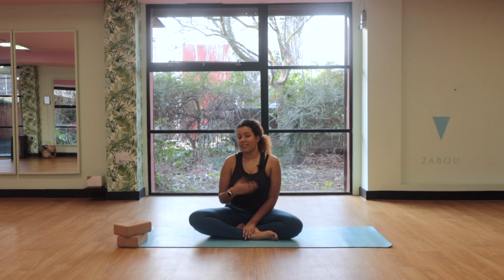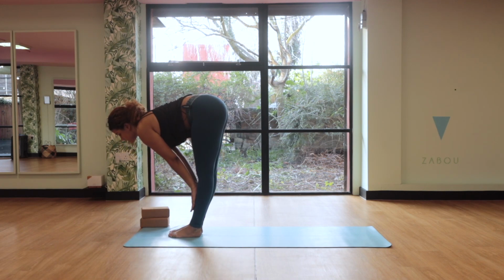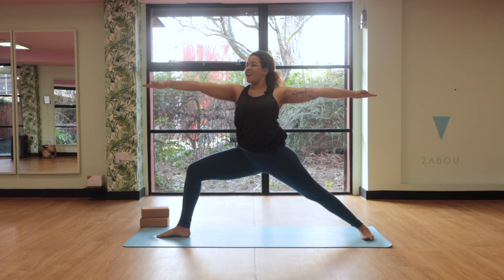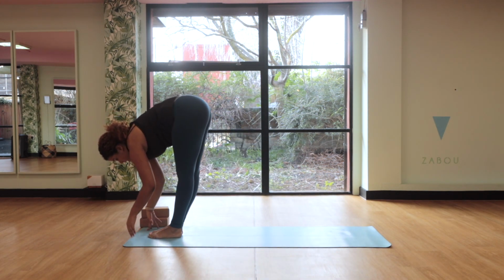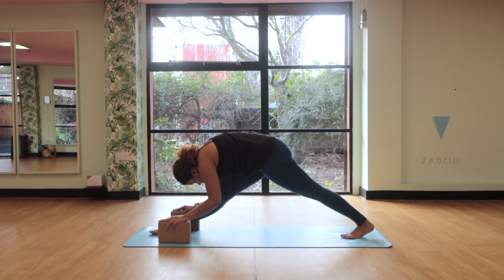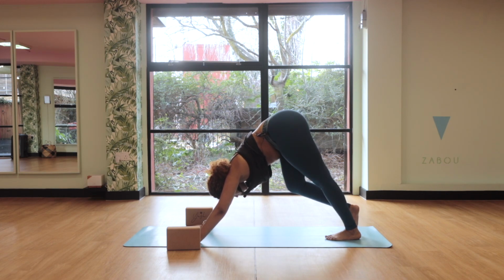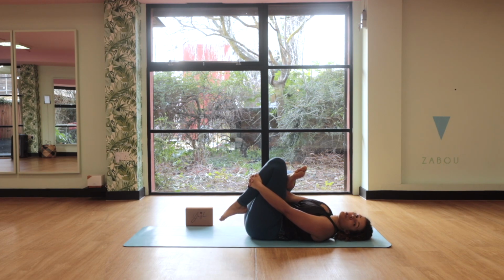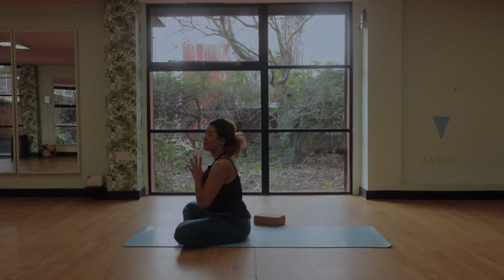20 Min LOWER BODY YOGA🦵🏽 | With Music 🎵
Hey Yash Tribe 👋🏽🧘🏽🧘🏽‍♀️

Enjoy this fiery class dedicated to the lower body. You'll be taken through some strengthening and opening asanas to get those legs nice and active and mobile. Enjoy 😊
Go ahead and hit the like button if you enjoyed the flow, and why not subscribe so you can be amongst the first to know when a new video has been released 🧘🏽‍♀️.

Use the comments section below if you have any requests for future tutorials.
Org - @yash.lnd
Teacher - @tereena.b
We recommend you consult a doctor before undertaking any exercise including following a program or video such as this one. There is a possibility of physical injury with any exercise or exercise program.

You agree that engaging with and following this video, you are doing so voluntarily and at your own risk.